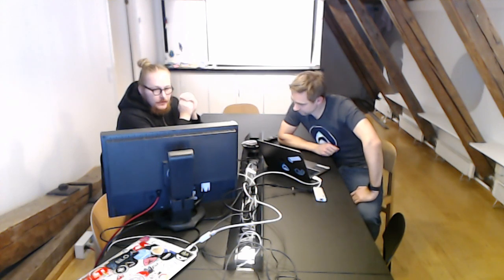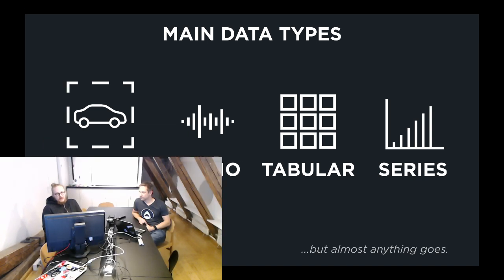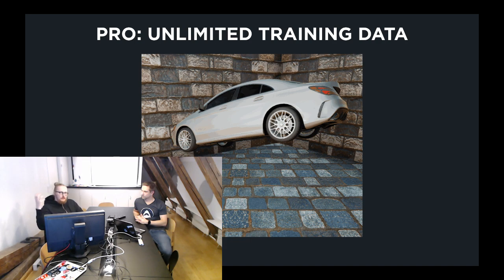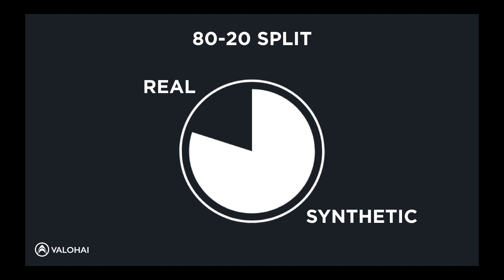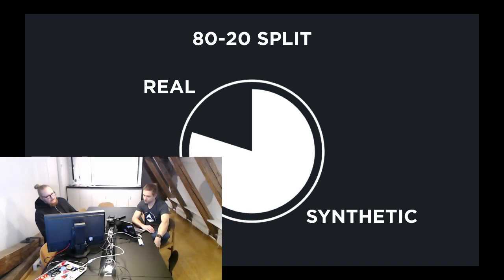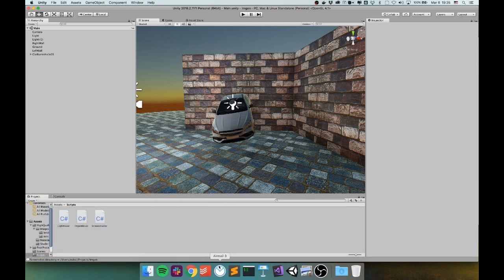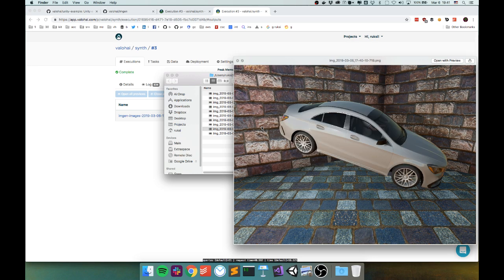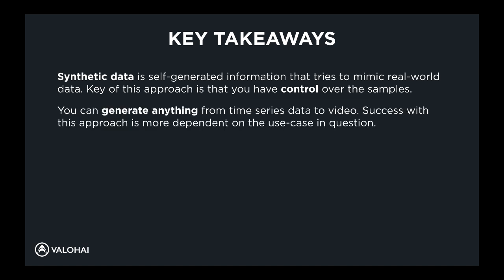[Webinar] Synthetic Data Generation in Machine Learning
In this webinar we introduce cases where you can and should use synthetic data, talk about avoiding common pitfalls like bias in your models, and walk through different use-cases from voice, text, structured data in a database to image/video data.

We touch upon different tools to use for generating synthetic data. You'll see a live example where we first generate synthetic data with Unity and then train a model to recognize objects in real life. The webinar is practical by nature with hands-on examples. And free to join for everyone!

The webinar is hosted by machine learning engineer Ruksi Laine and machine learning fanboy Fredrik Rönnlund from Valohai.